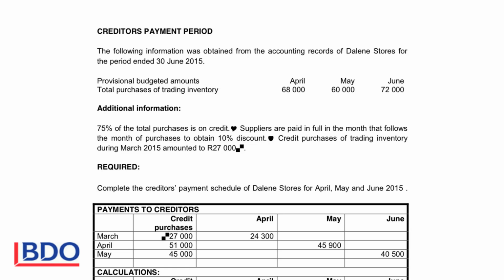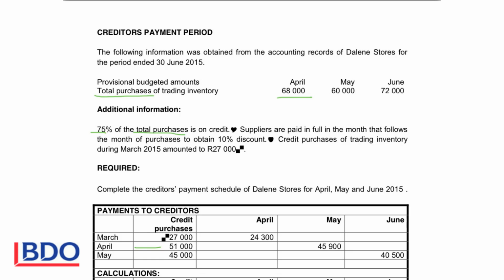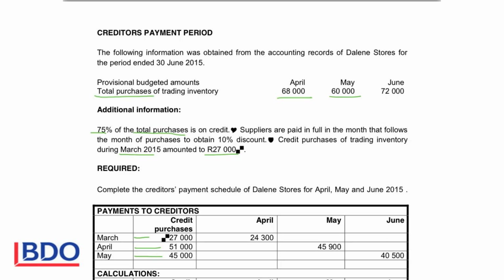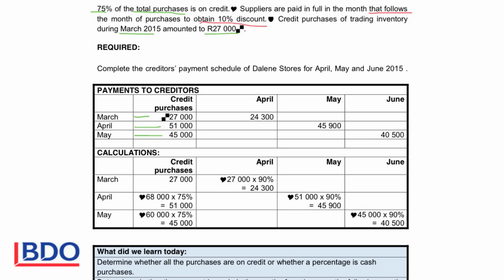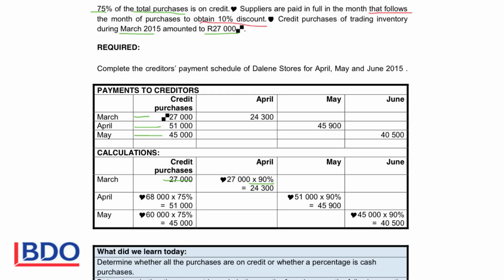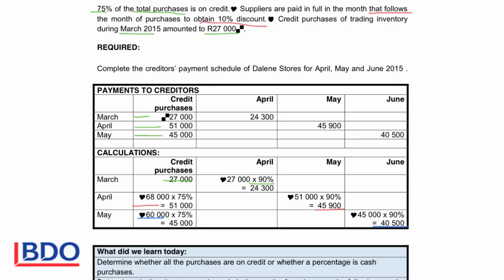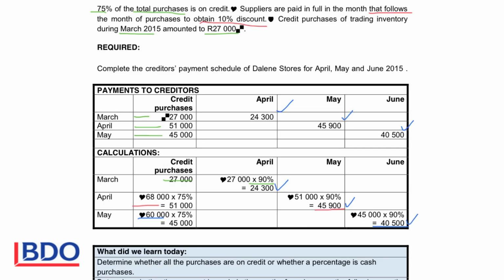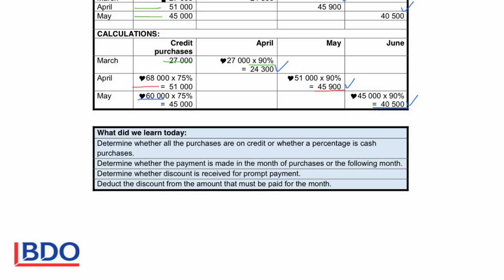BUDGETS 2 - Creditors payment period